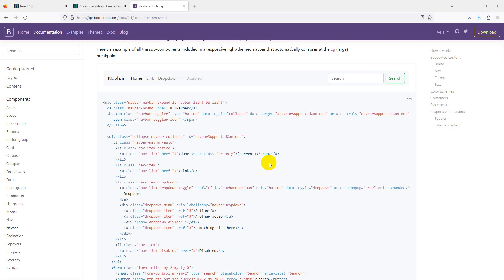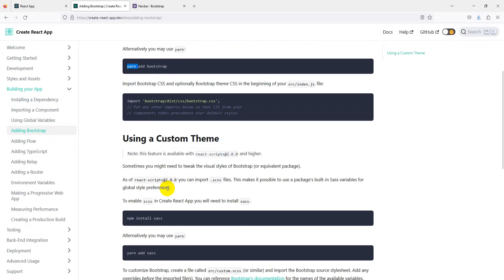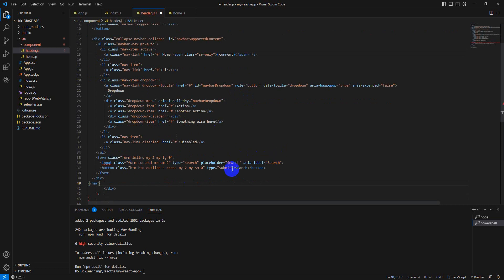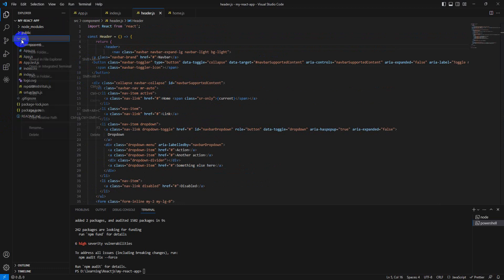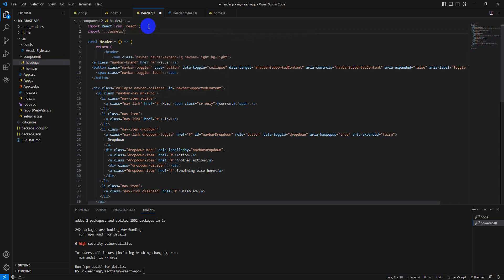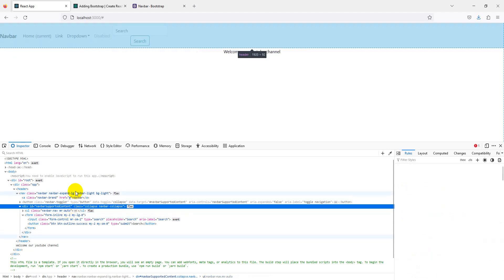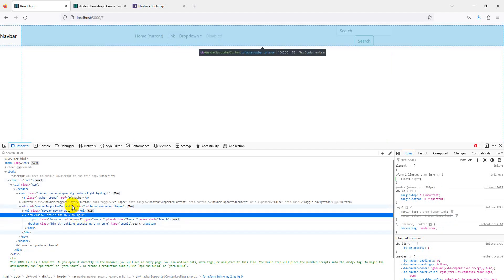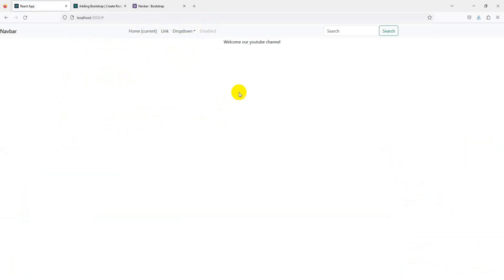How to Creating a Stunning Header with Bootstrap in React JS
In this video, we delve deep into the process of migrating your WordPress website to another location. Whether you're a seasoned pro or a beginner, our step-by-step guide will ensure a smooth transition. Learn the best practices, common pitfalls to avoid, and expert tips for a successful migration.

How to migrate WordPress
WordPress website transfer
Website migration tutorial
Moving WordPress site
WordPress backup and restore
SEO for website migration
Website data migration
WordPress maintenance
Website relocation guide
Website management tips
Website development tools
SEO optimization techniques
Digital marketing strategies
Online presence management
Web design and development
Website traffic optimization
User experience enhancement
Content migration checklist
WordPress website security
Data backup solutions
Website hosting options
SEO keyword research
Website analytics tools
Web content strategy
Social media promotion
Website performance optimization
WordPress theme customization
Search engine ranking factors
Website design trends
Responsive web design
Content marketing tips
E-commerce website migration
Mobile-friendly websites